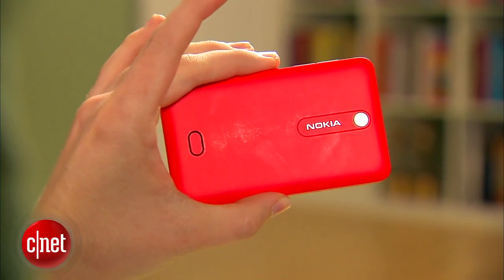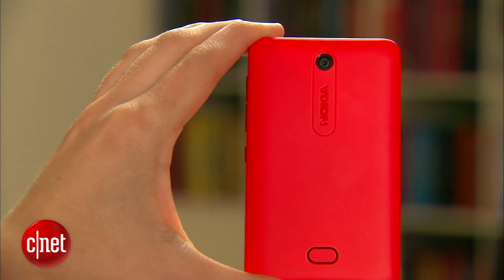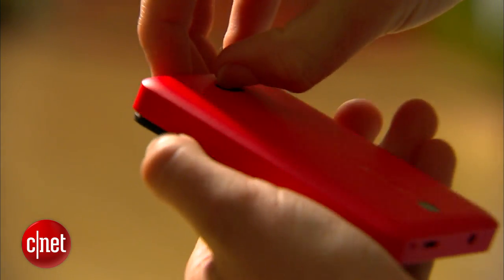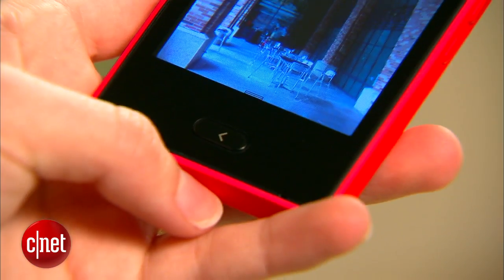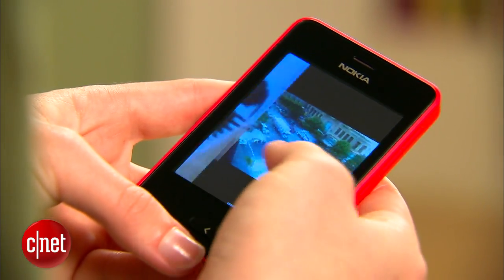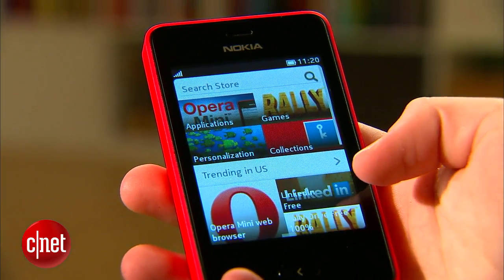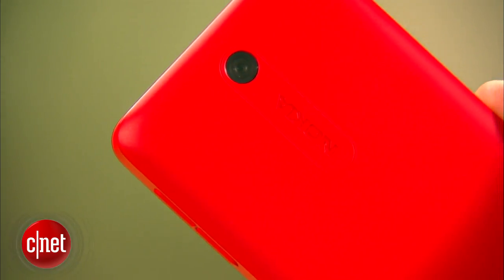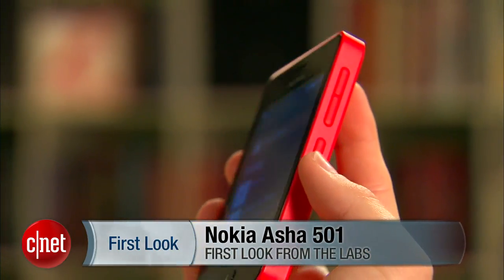The bright budget Nokia Asha 501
Nokia is corning the low-end market with a brightly colored $99 touchscreen feature phone.